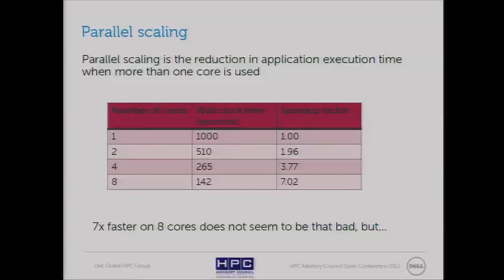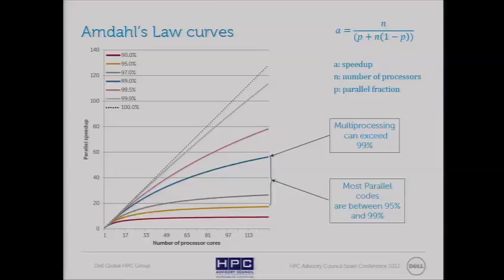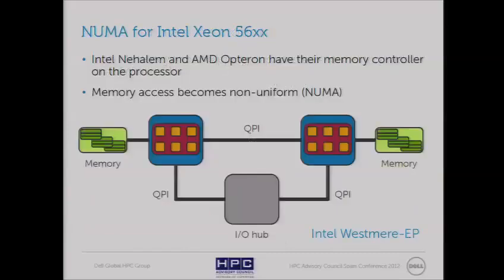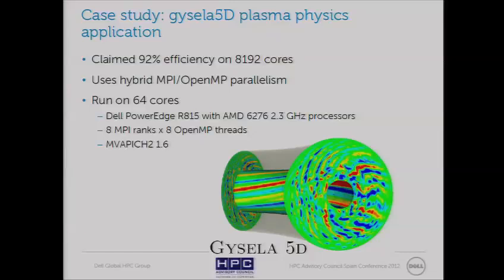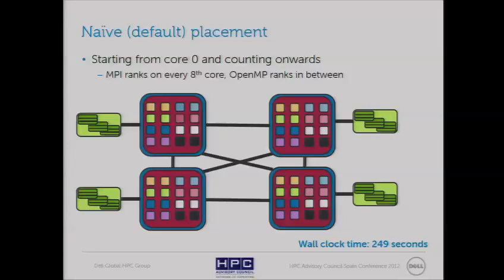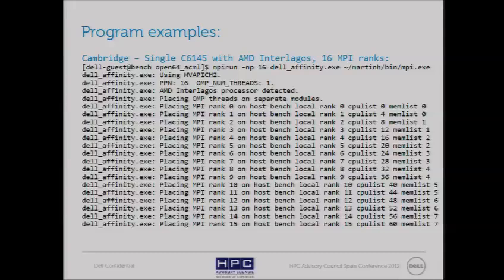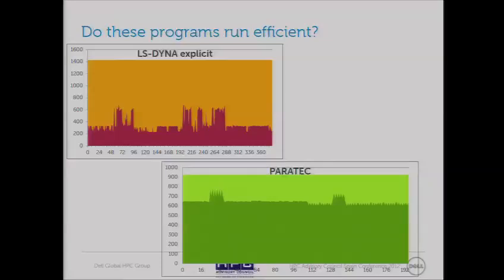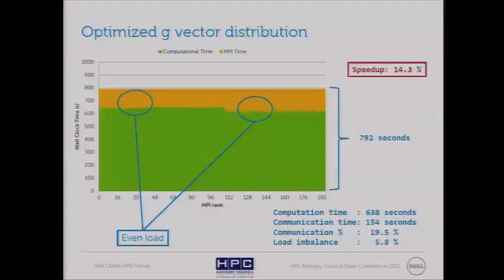HPC and Parallel Efficiency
In this video, Dell's Martin Hilgerman presents: HPC and Parallel Efficiency. Recorded a the HPC Advisory Council Spain Workshop 2012 in Malaga.